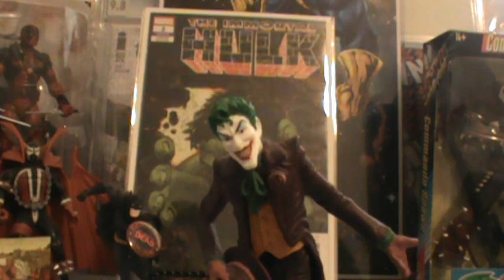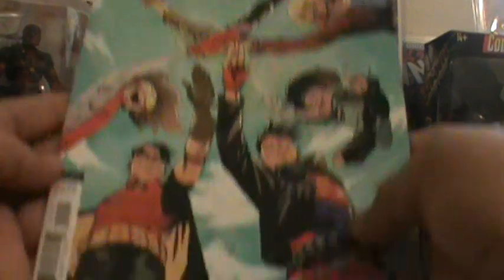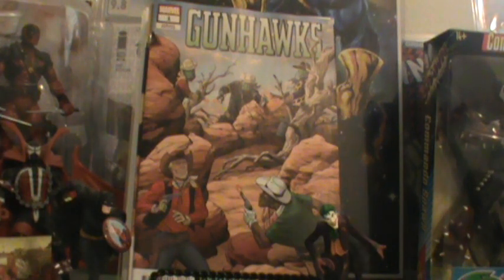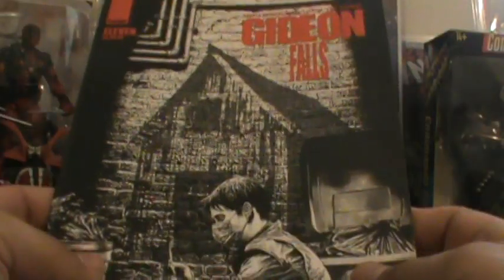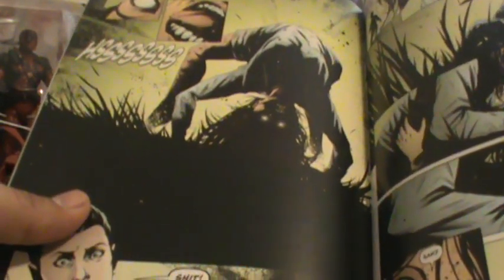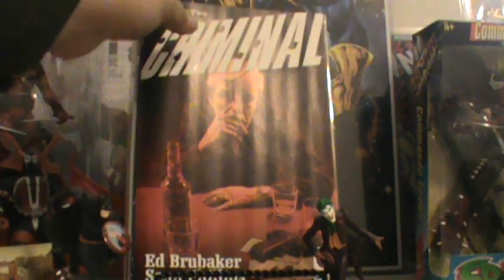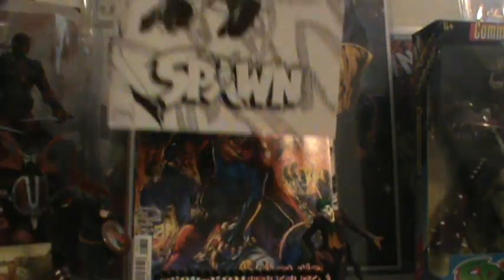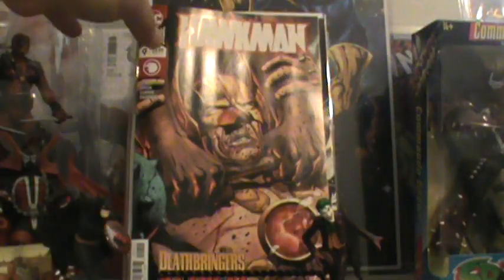the comic book villain's 158th comic book haul for 02 13 2019